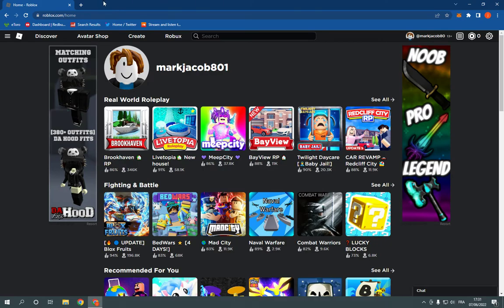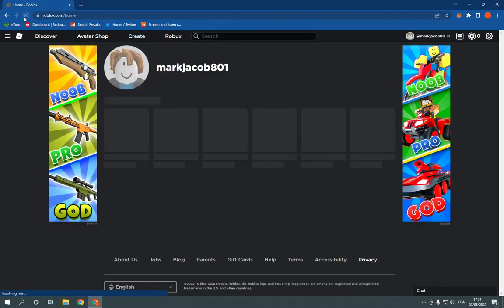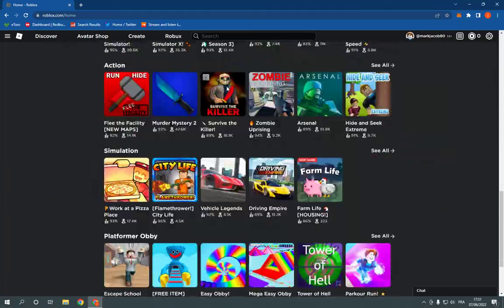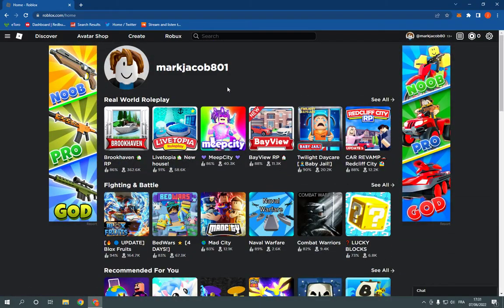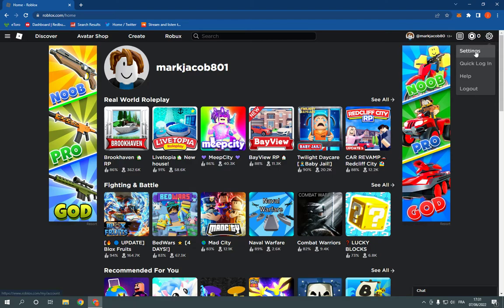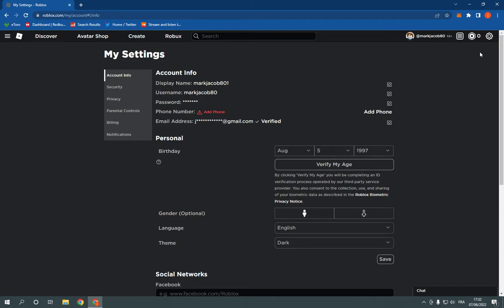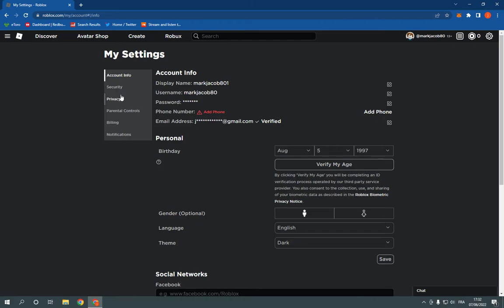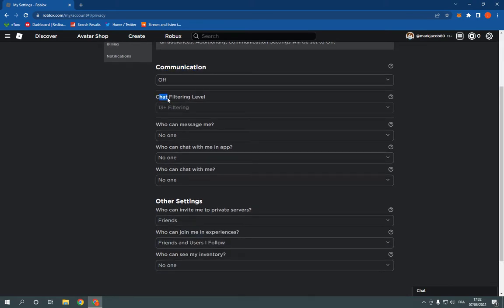How To Manage Your Privacy Settings on Roblox PC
in this video we discuss :